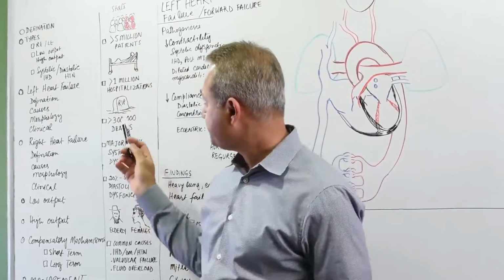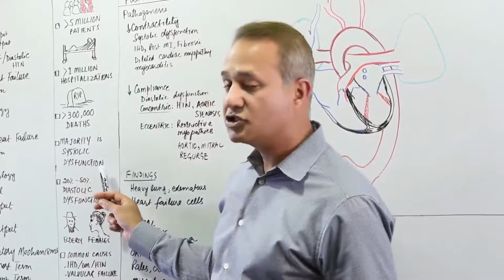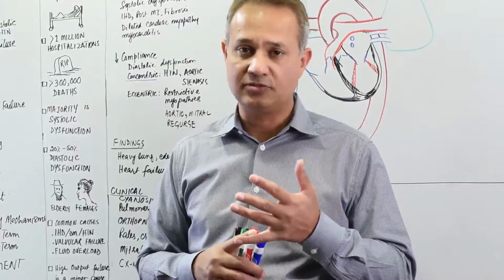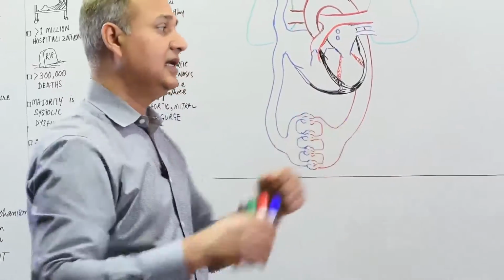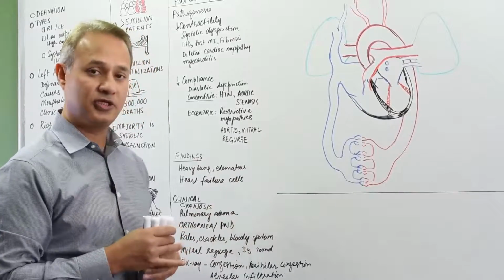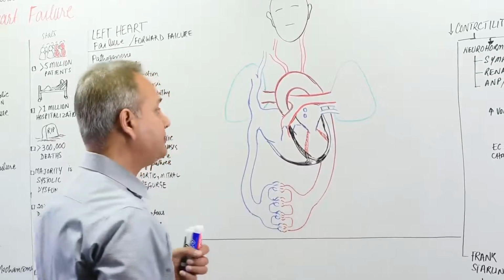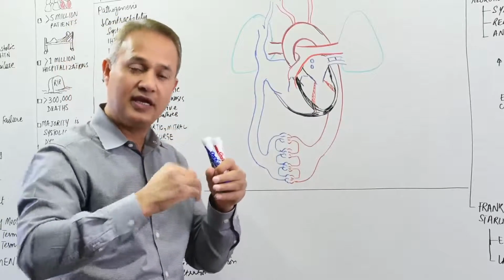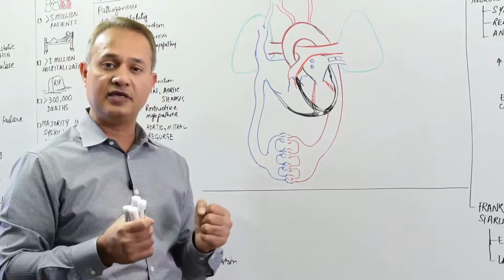Intro to Left Heart Failure: definition of backward vs forward and systolic vs diastolic failures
Your Tuesday Pearl: Intro to left heart failure. Statistics of this leading cause of death. Definition of backward vs forward and systolic vs diastolic failures.